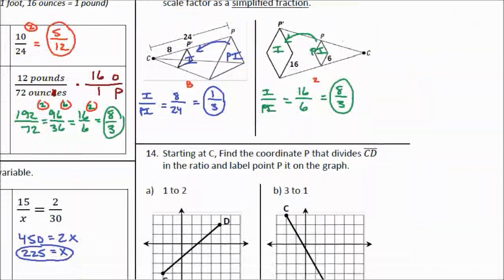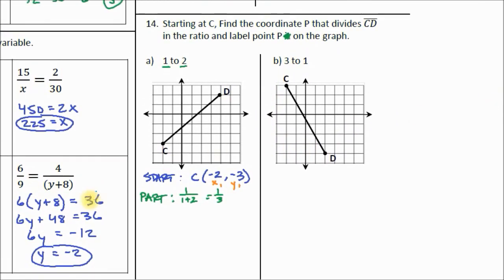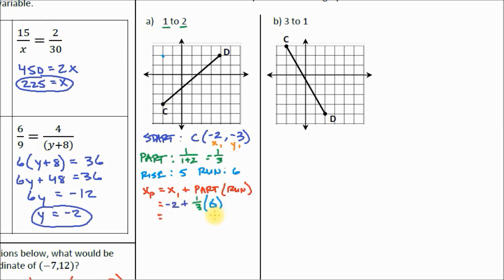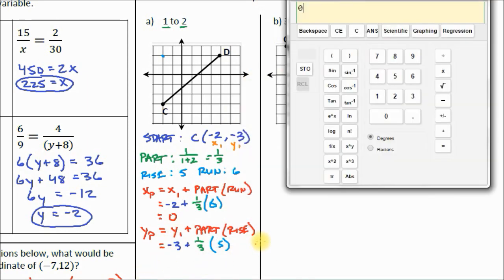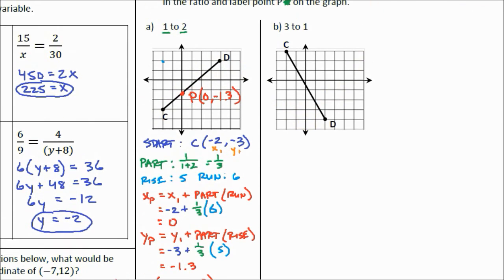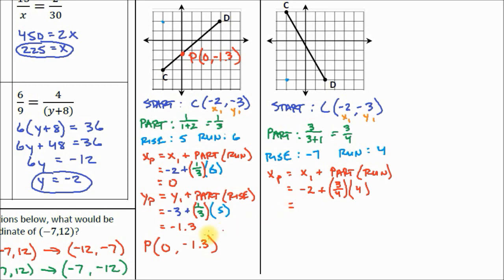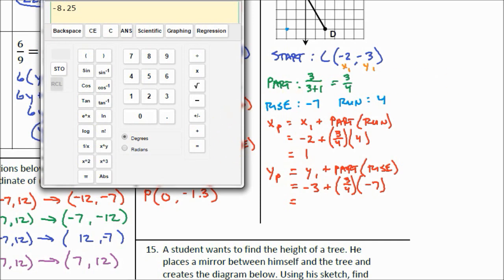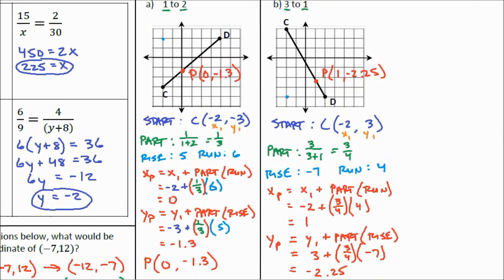IM2 Unit78 Review 1 Q14